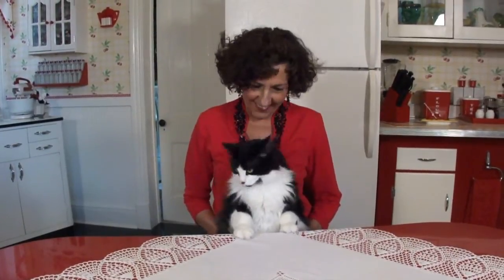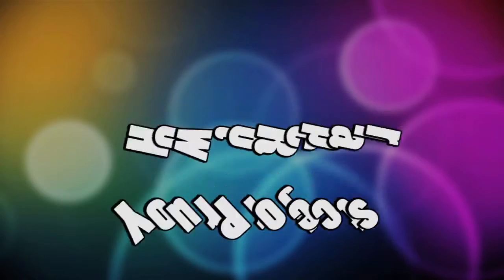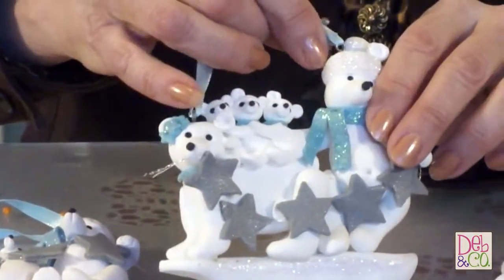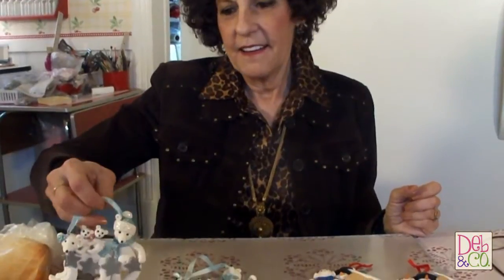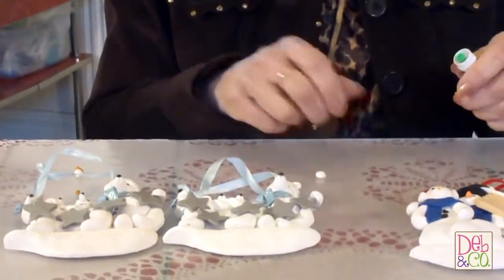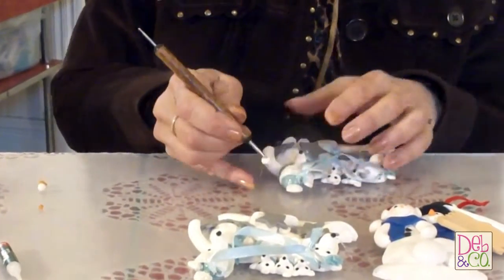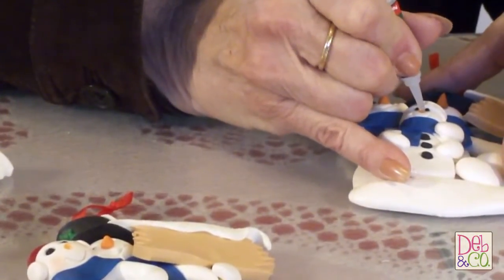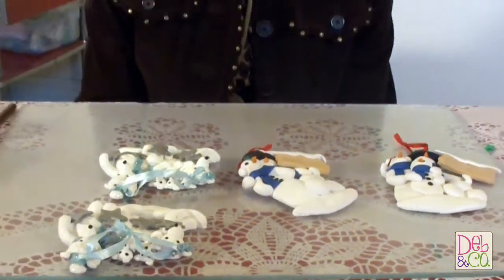Polymer Clay Tutorial - How to Repair Your Projects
Hi Everyone!  Felix and I have been busy packing so we have not had time to do much in the way of videos.  Yes, we are moving!  I am leaving my bright and cheery kitchen to start a new adventure in another state. Anyway, we have another episode of Deb's Tutorials.  Have you ever spent hours, even days on a project, just to have it break shortly after?  Well, in this episode we show you how to repair your projects.